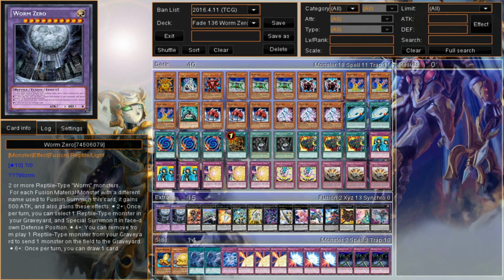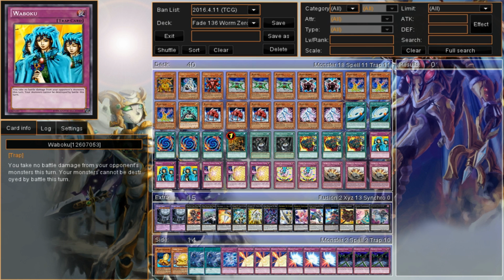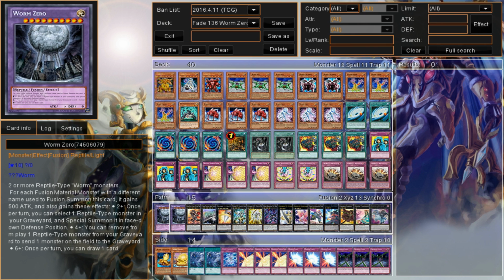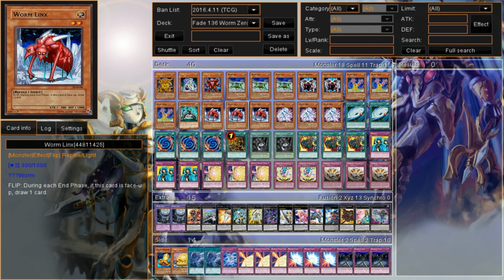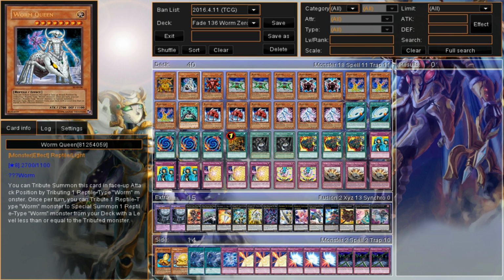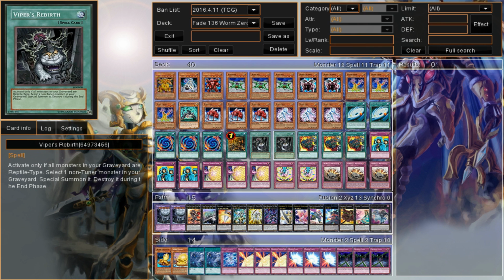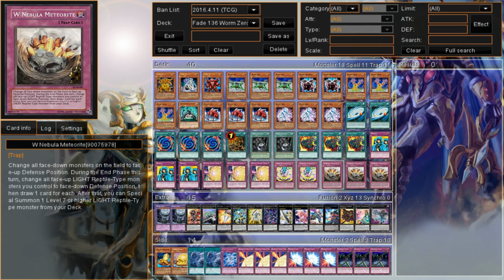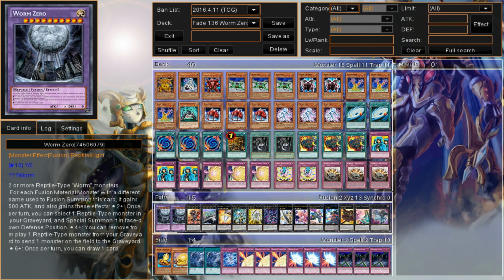Worm Zero FaDe